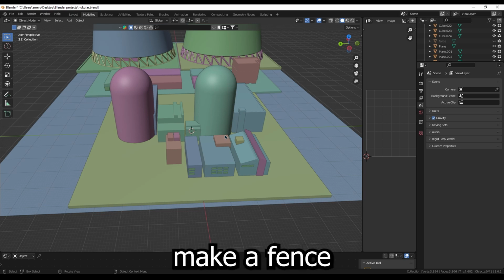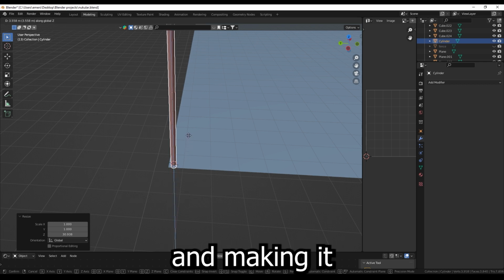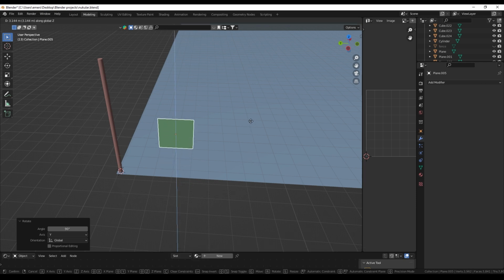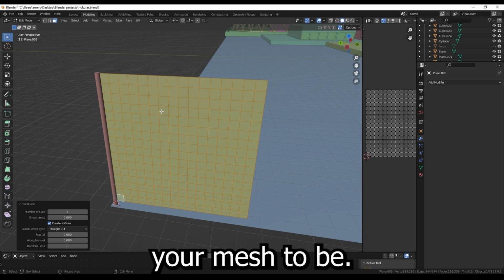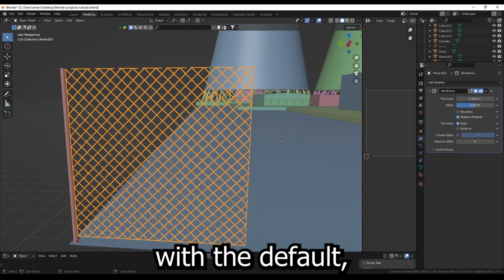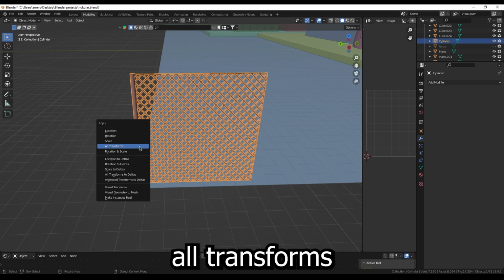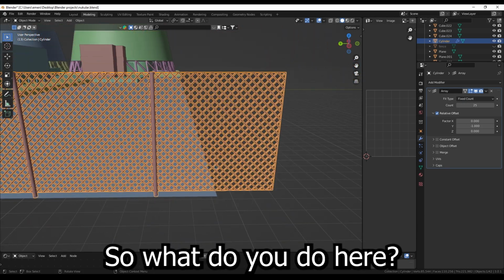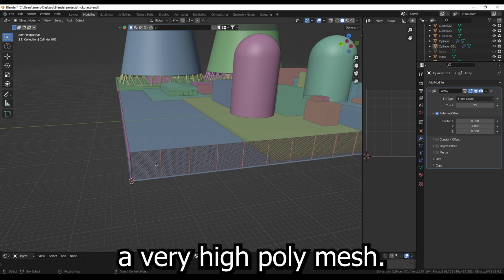Make a fence in blender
Making a 3D fence model in blender (kinda quick(high poly af))